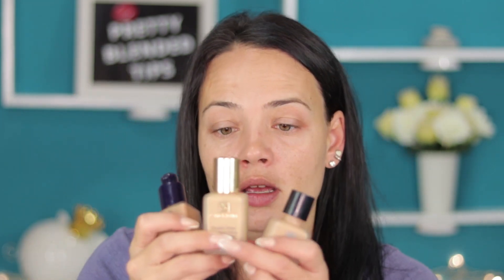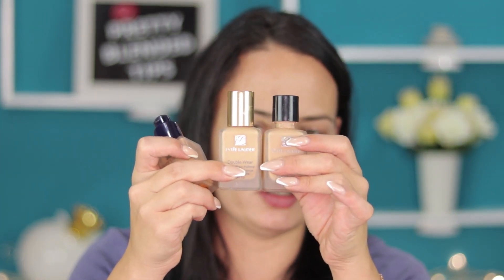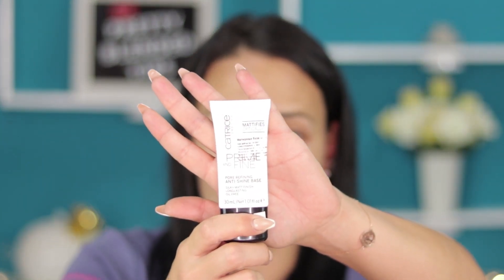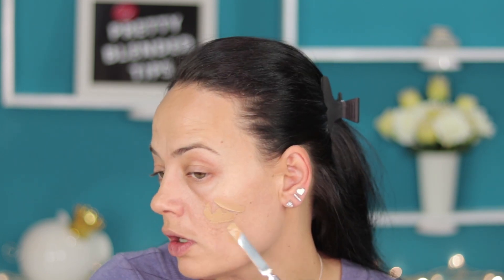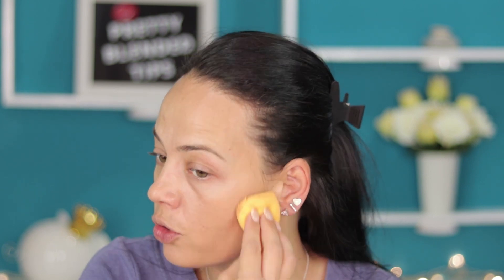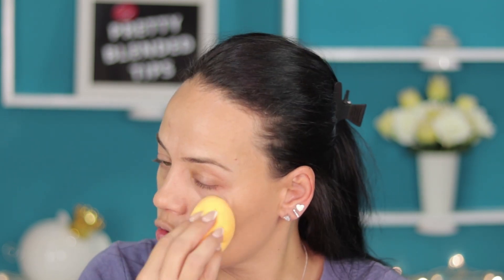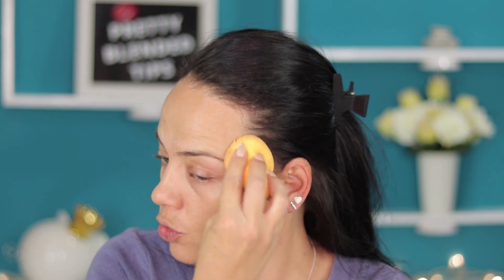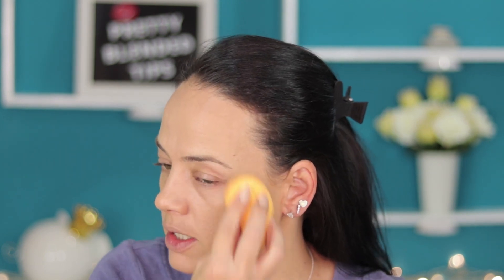ESTEE LAUDER DOUBLE WEAR FOUNDATION!? | WEAR TEST + REVIEW!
Hey guys!
In today`s video, I am reviewing Estee Lauder Double Wear Foundation! I did a wear test for you to see if it`s worth buying it or not!
My shades are:
2W2 Rattan - for winter
3W1 Tawny - for most of the year
4N1 Shell Beige - for summer
I will be doing a series of videos, including a few foundations, but I believe this must be the first one on the line!
Watch the video, so you can hear my opinion and see how it performs all day!
Kisses!